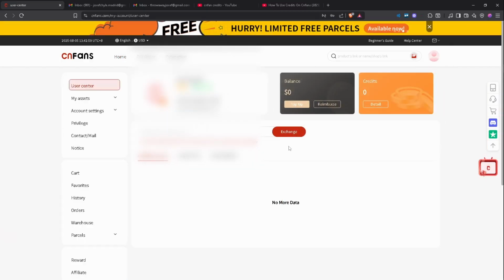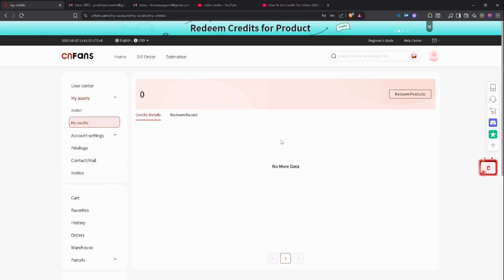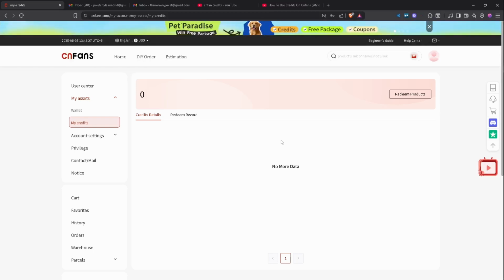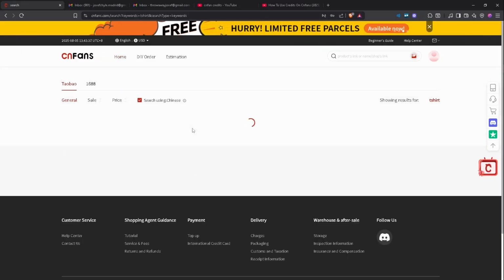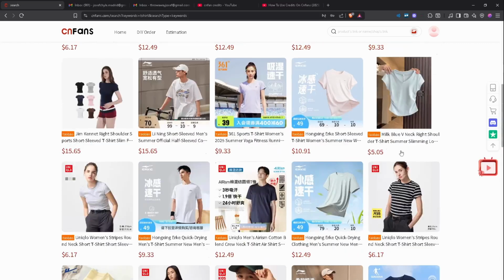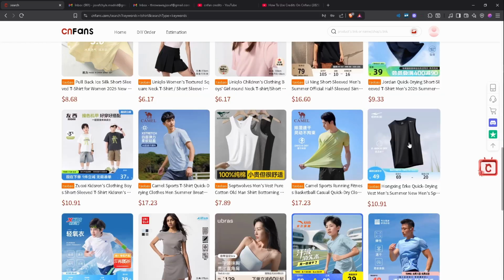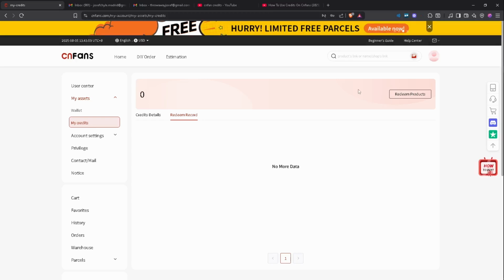How to Use Credits on CNFans – Complete Guide for 2025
In this comprehensive tutorial, learn how to effectively use credits on CNFans in just a few simple steps! Whether you're new to the platform or looking to maximize your experience, this guide has you covered.

Step 1: Log in to your CNFans account.
Step 2: Navigate to the 'Credits' section in your profile.
Step 3: Choose the type of credits you want to use.
Step 4: Follow the prompts to apply your credits to purchases or subscriptions.
Step 5: Confirm your transaction and enjoy your benefits!

Join us for tips and tricks to make the most out of your CNFans credits in 2025!